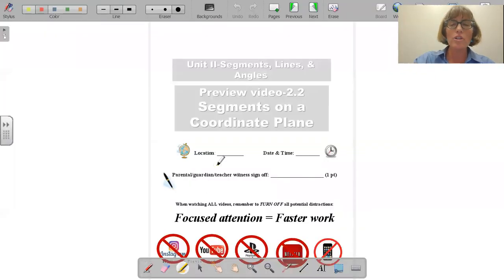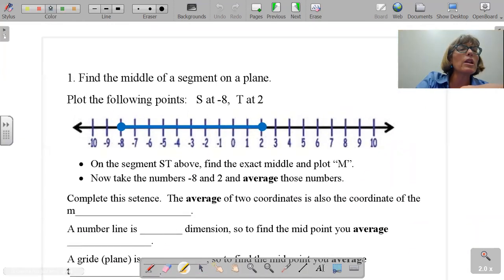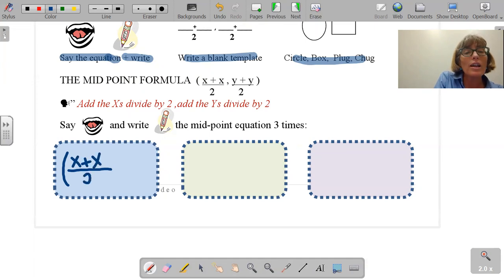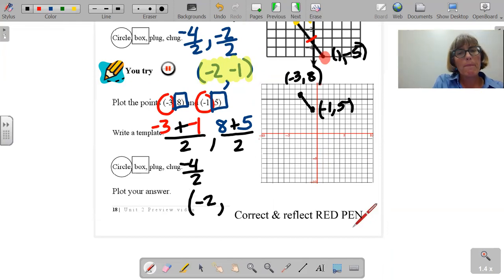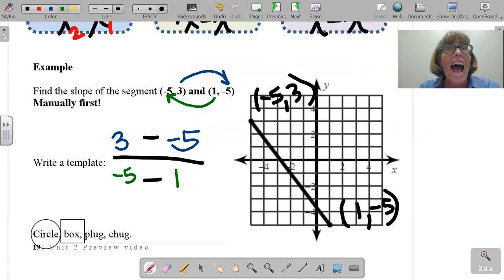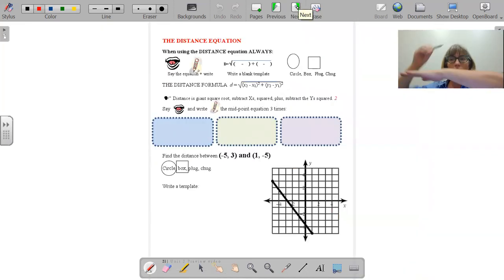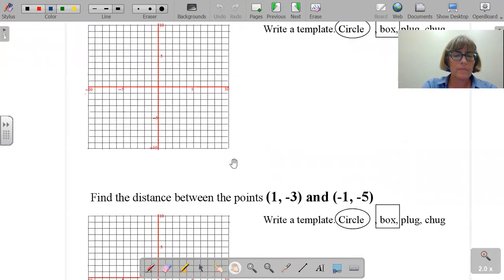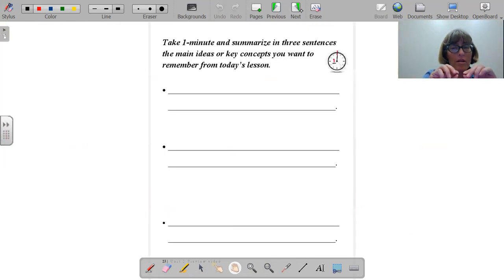Preview Video 2.2 Segments on a Coordinate Plane